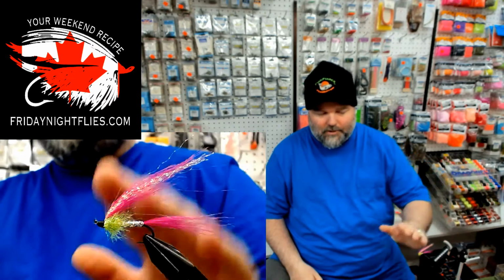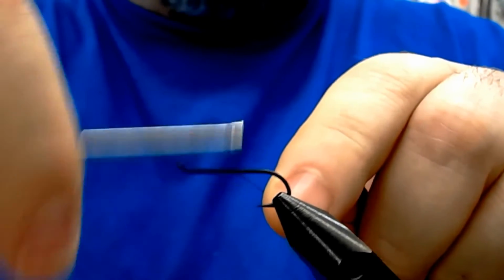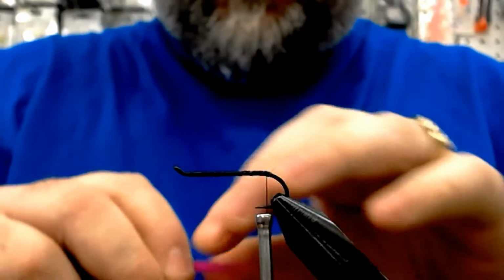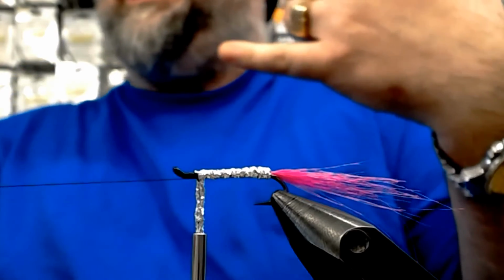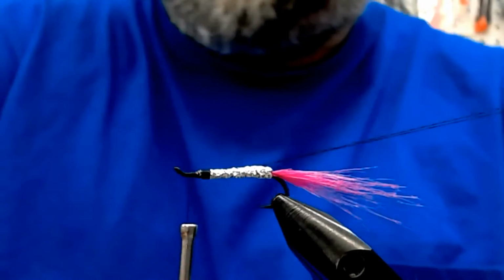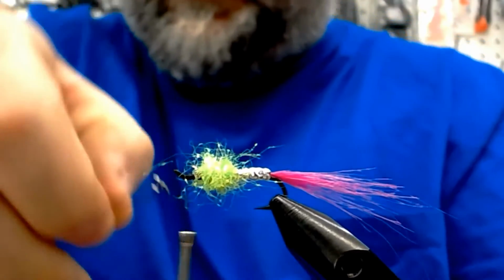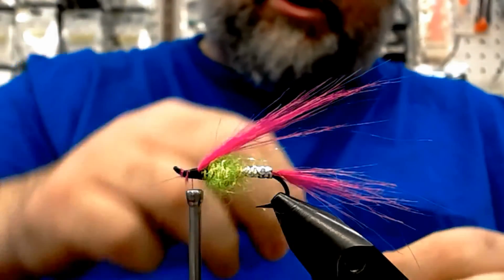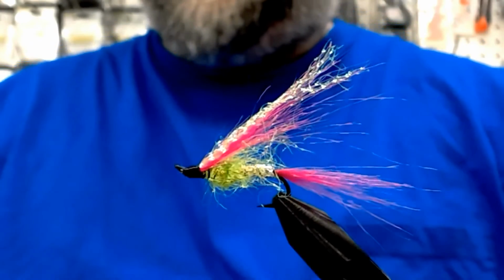Friday Night Flies - Pink's No Joker Fly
The Pink's No Joker Fly is one of my favorite Pink Salmon flies.  Pinks cannot resist putting their mouth on this fly in a variation of colors.  It works well in clear and silty water.  Personally I've used this pattern on the Squamish River with incredible success.  It also works well as an early egg and eye pattern in Salmon fry riddled creeks.  Make sure you have a few of this simple pattern to tie in your fly box this Summer when the Pink Salmon start running.  You can thank me later, enjoy the video.